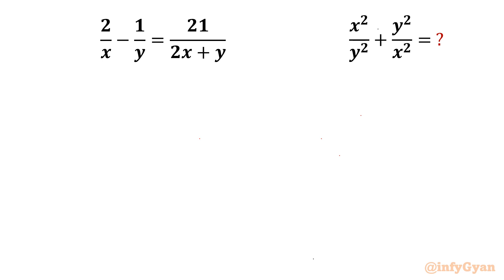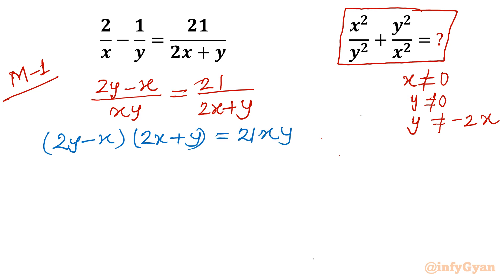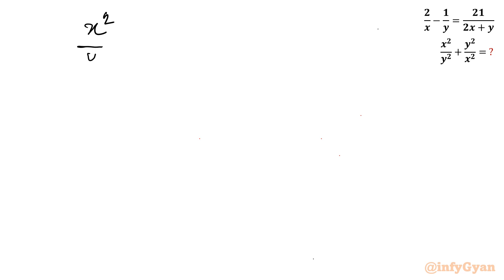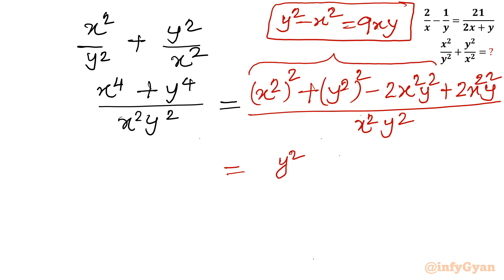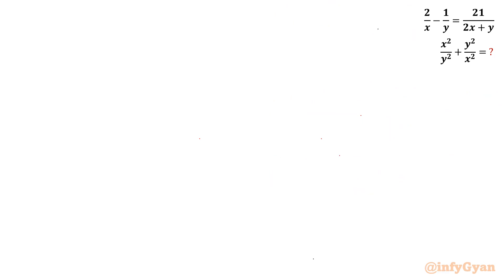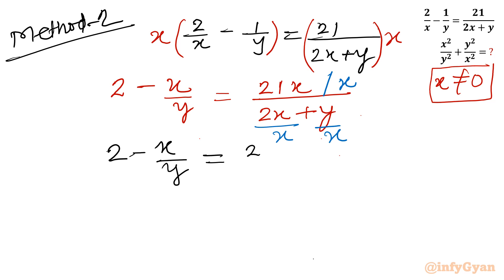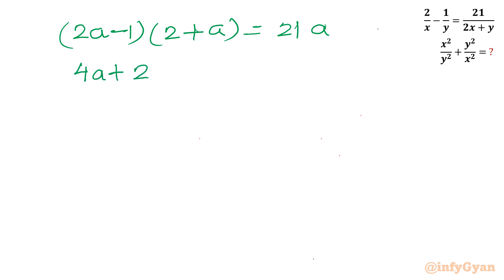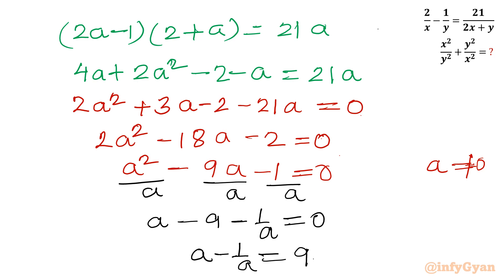Math Olympiad Simplification | 2 Unique Ways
Hello My dear family I hope you all are well if you like this video about "Math Olympiad Simplification | 2 Unique Ways" for Math Olympiad Preparation then please do subscribe channel.

Welcome to our Math Olympiad series! In this video, we'll dive into the fascinating world of algebraic simplification, exploring two unique methods to simplify complex expressions. Whether you're preparing for a Math Olympiad or just looking to enhance your math skills, these techniques will help you tackle problems with confidence and creativity. Join us and master the art of simplification with clear explanations and step-by-step examples.

Topics covered:
Algebra Challenge
Math Skills
Expression
Simplifying Expressions
How to simplify expressions
Math Olympiad
Reciprocal equation
Algebra
Math Tricks
Algebraic identities
Algebraic manipulations
Substitution
Math Olympiad Preparation
Math Tutorial

Timestamps:
0:00 Introduction
0:40 Method-1
3:40 Algebraic identities
4:54 Method-2
8:30 Reciprocal equation
10:02 Evaluating expression